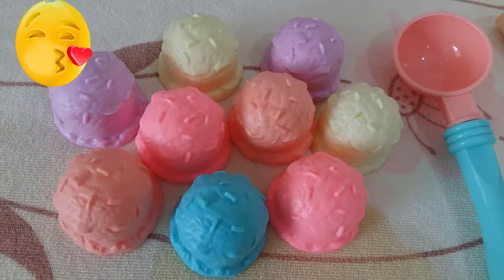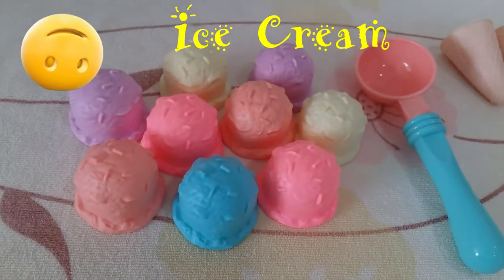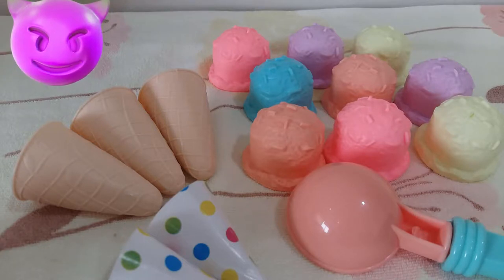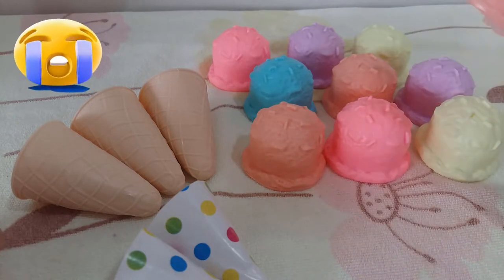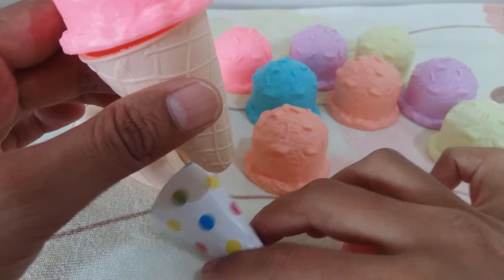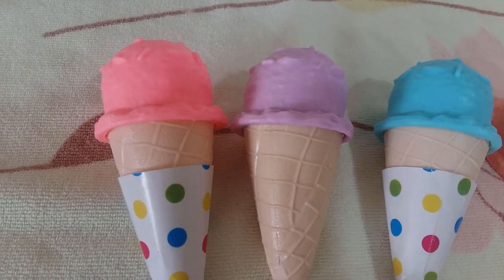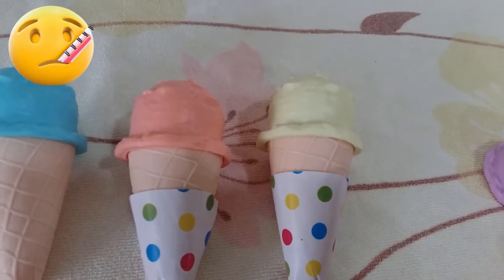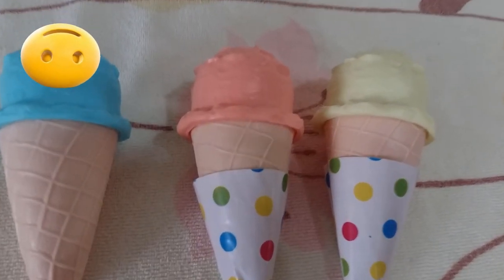Toy Ice cream / Kids Playing with Ice cream / Learn Colors Channel / Play Zone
My channel is about to drawing, coloring and painting for kids. Here we use watercolor, pastels color and color pencils to color various pictures like cake, animals, doll, fish, ice cream, house, trees, cute cats, dogs and fruits.

Our channel will definitely help to kids, to learn new things and develop their scale.